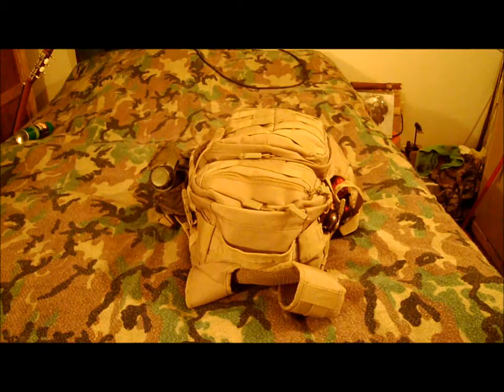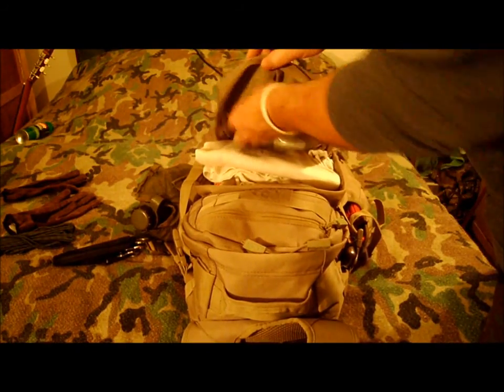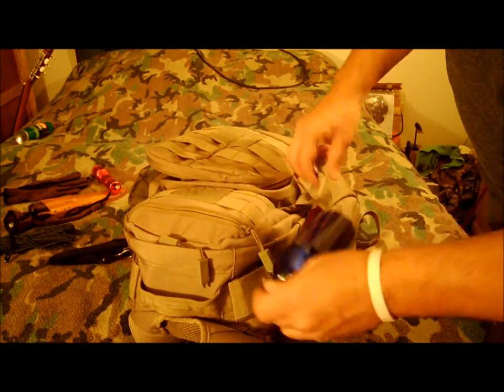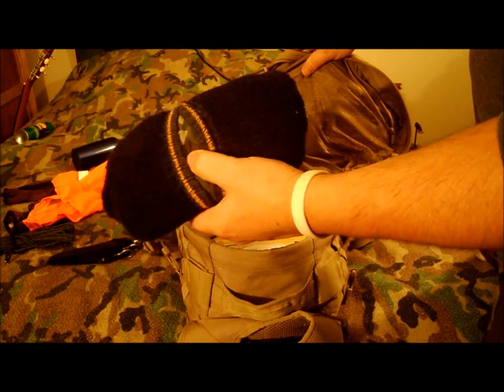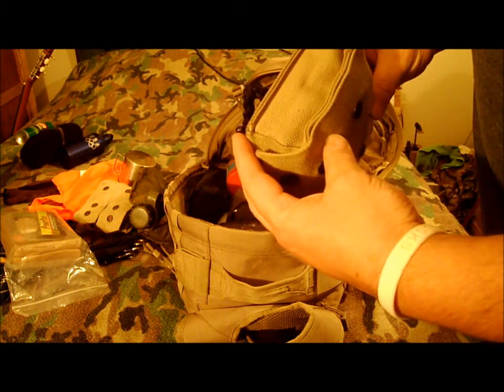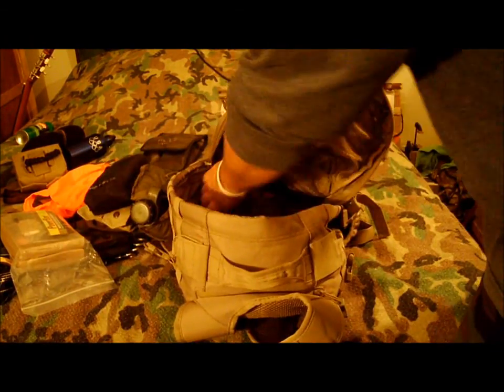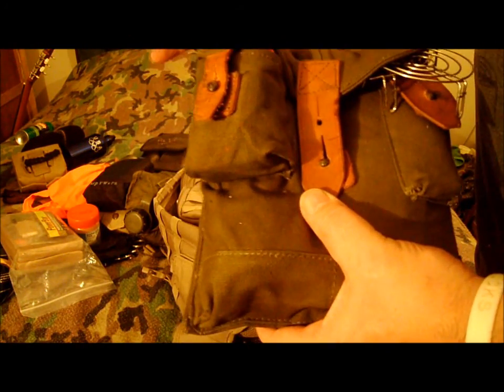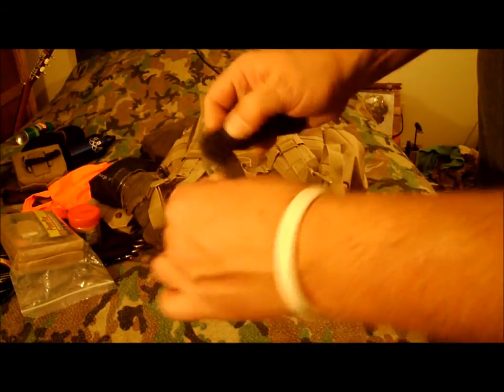EDC / truck bag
showing my day hike pack and stuff with me at all times,